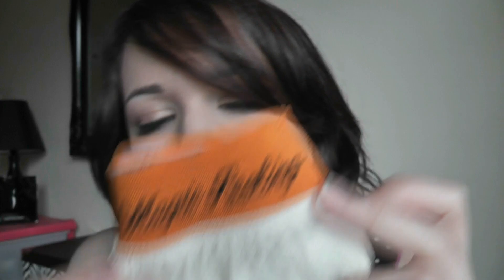Smoother Skin - Magic Peeling (Exfoliating Glove) Review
Exfoliating made easy!

There are two main causes of the magic peeling glove not exfoliating :

1. When the skin is not soften enough. In this case the skin should stay longer under water in order for it to be softened. Usually 3-5 minutes if under warm water(more minutes are need if under cold water).
2. When there are residual of soap or shampoo on the skin.

The glove last 60 exfoliations (which is 6-8 months if one exfoliates twice a week).The glove can even last more than a year , it depends on how well it is maintained after each use.

I asked to review this product for the company. As the product is some thing that I find helpful I wanted to share the experience. The thoughts and options are my own and I have not been asked to give this product a good review. I hold any product up to the same high standard whether it is bought and found personally or suggested and sent by a company.